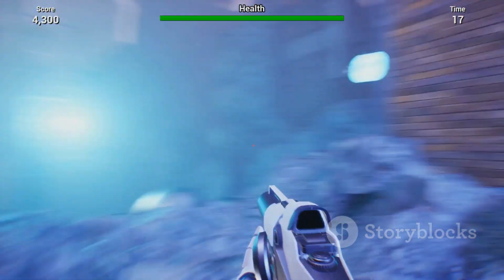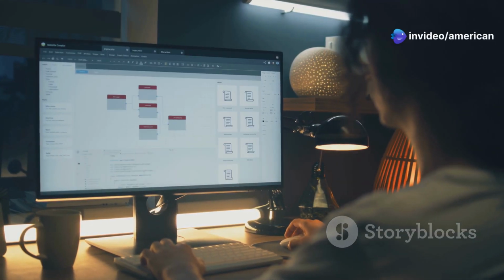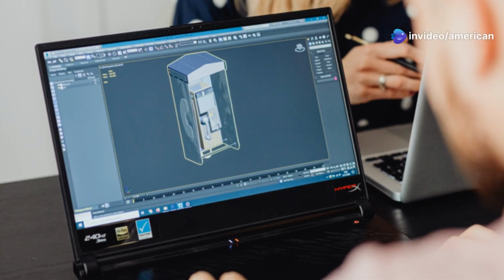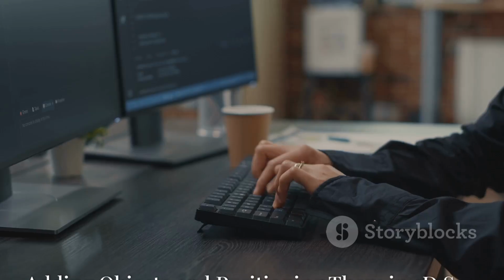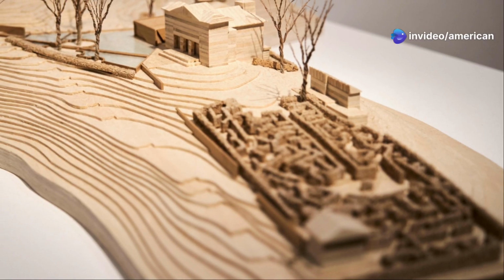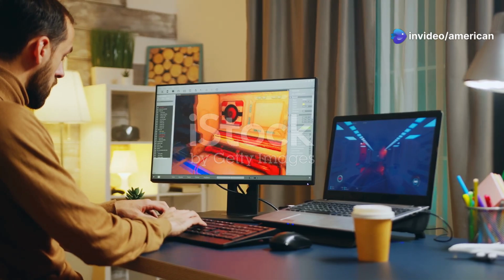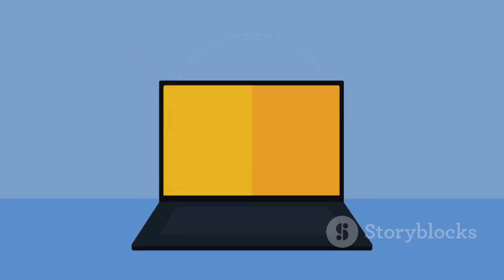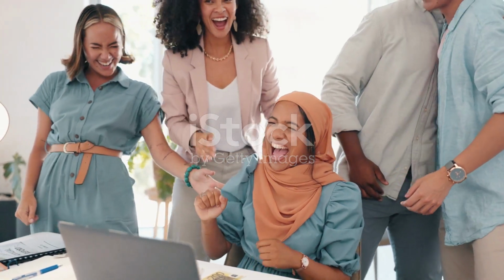Create Your First 3D Game in Godot!